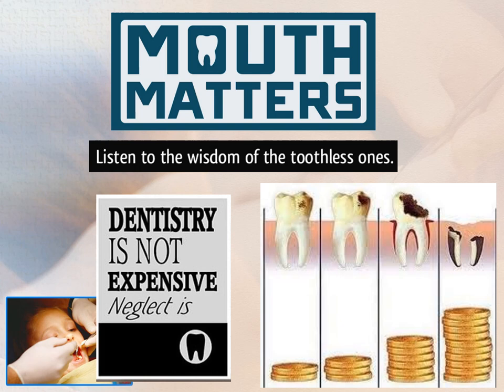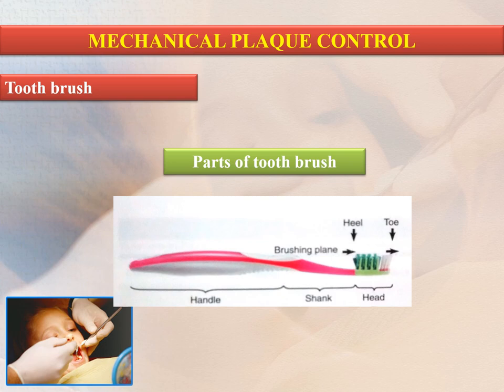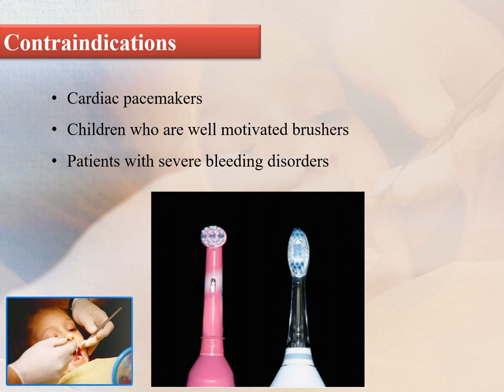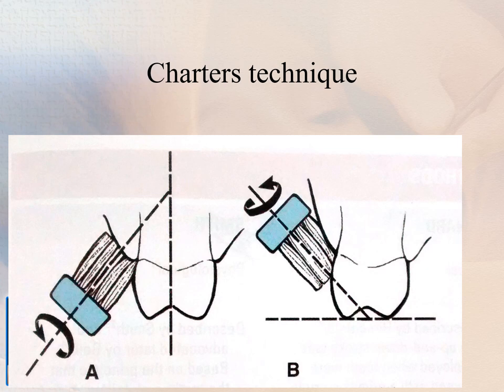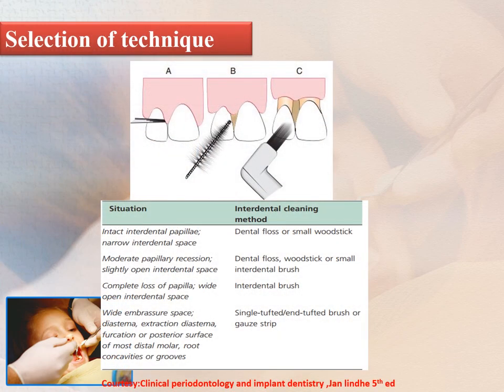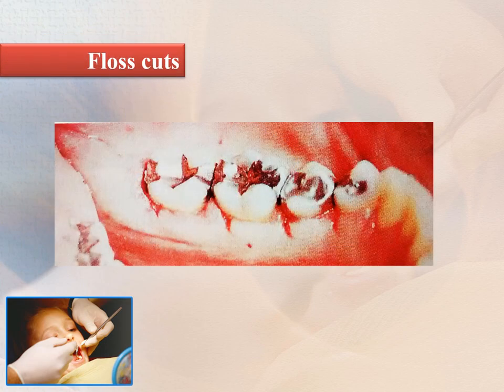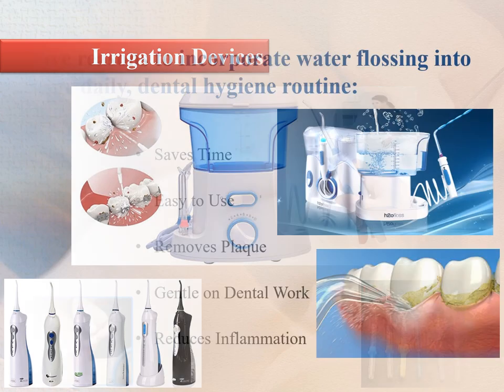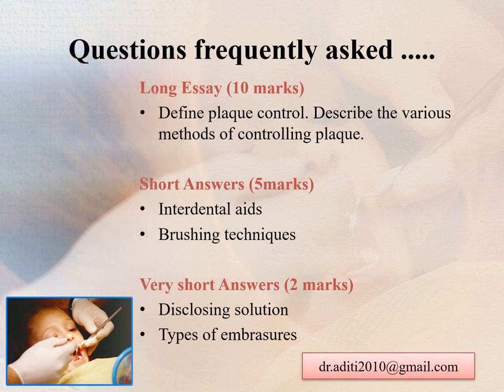Dental plaque control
By Dr Aditi
Department of Periodontology
Sri Rajiv Gandhi College of Dental Sciences & Hospital, Bangalore